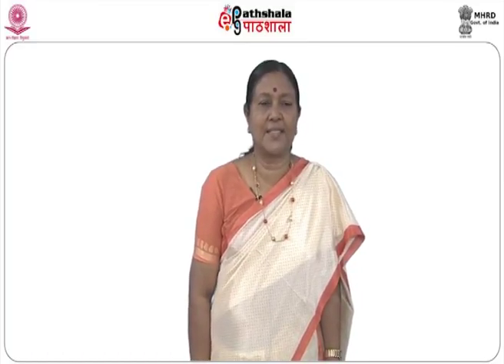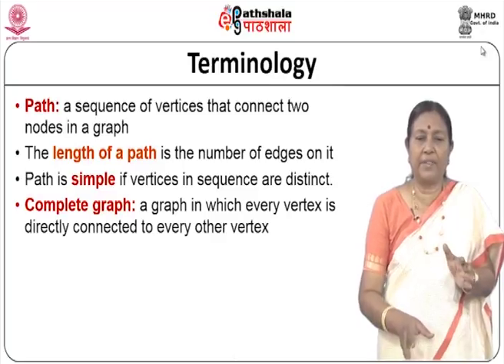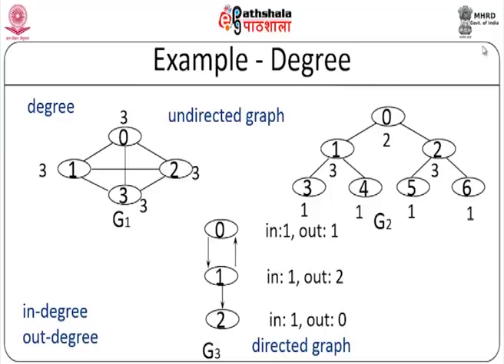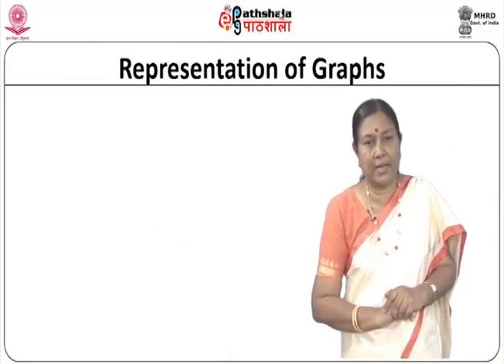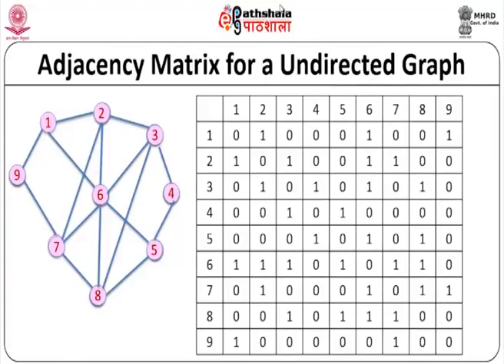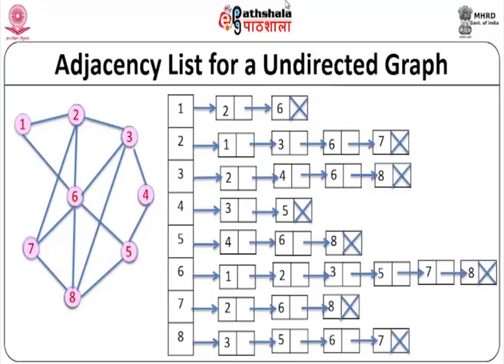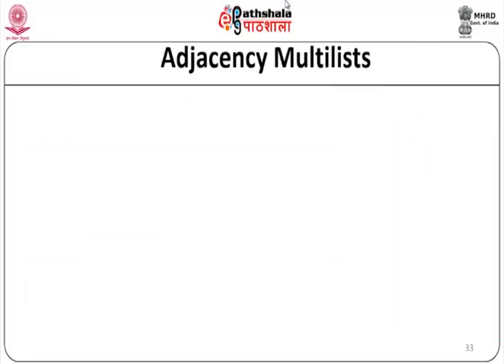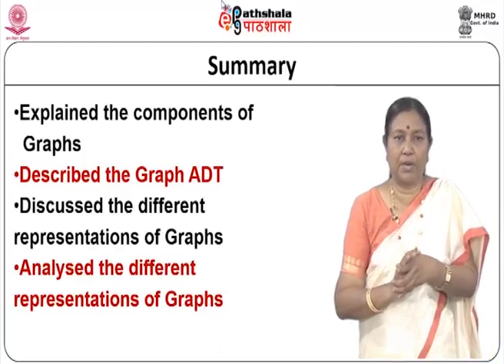Introduction to Graphs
Subject : Computer Science(PG)
Course  : Data Structures